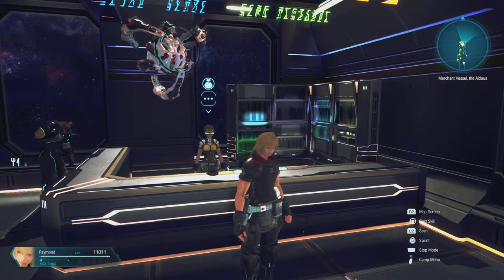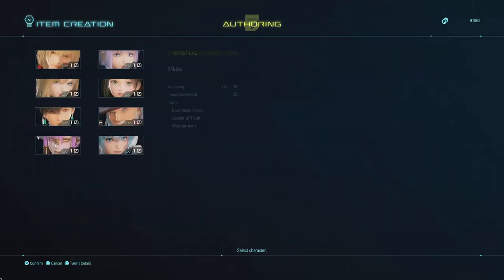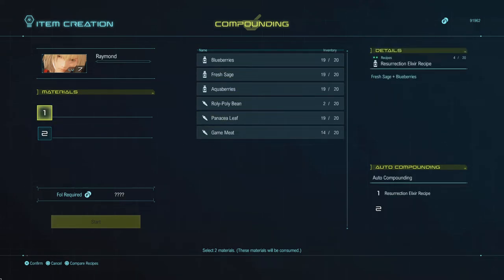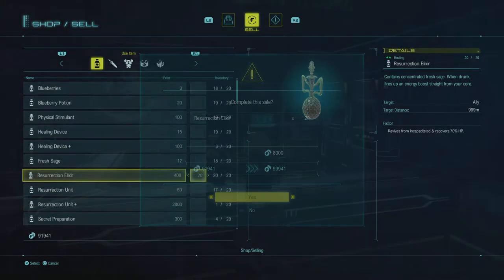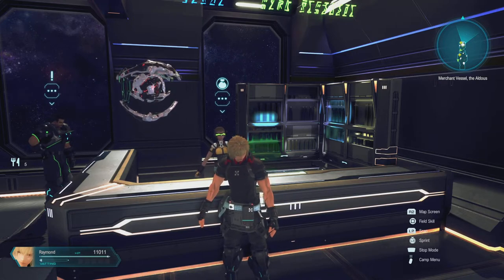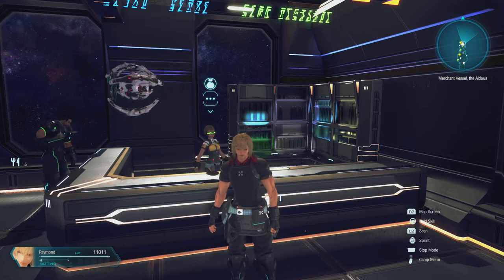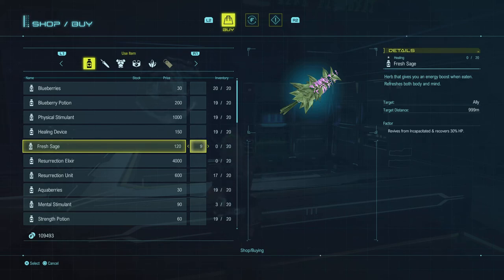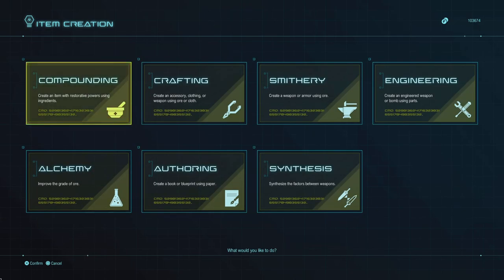STAR OCEAN THE DIVINE FORCE - How Auto Compound Works (With Mic)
This is how Auto Compounding Works, Improved Version. Having the Mic work and you can hear and understand what to do better. I think... I'll have the old one up for about a week longer before removing it.